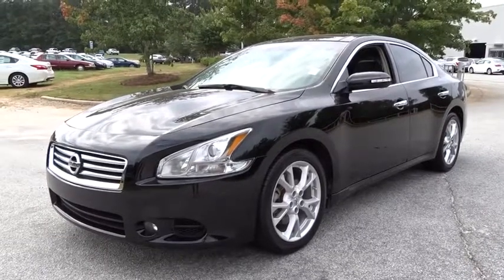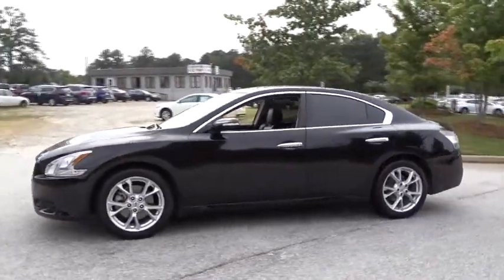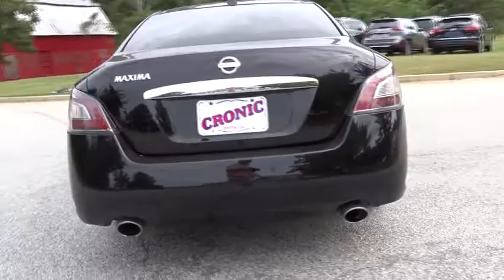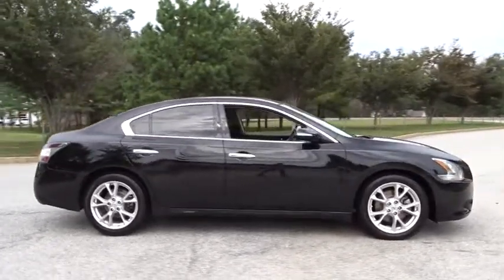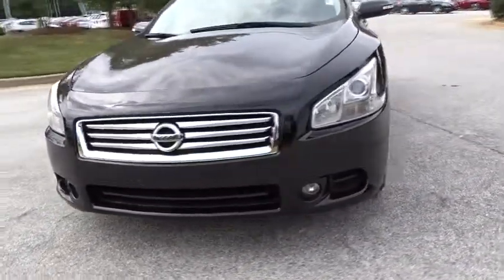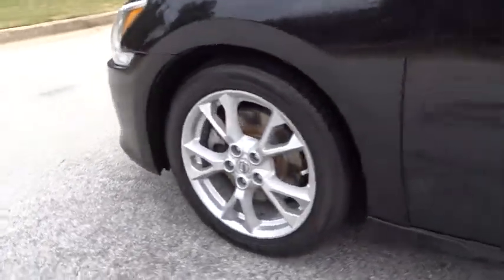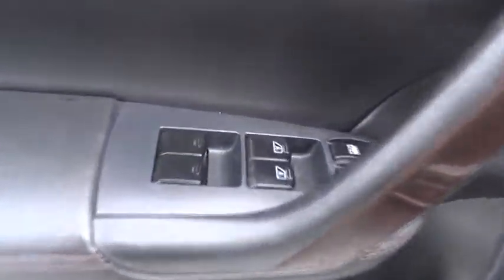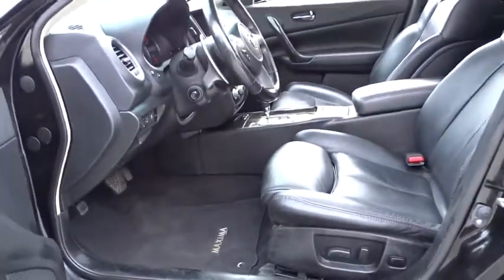2012 Nissan Maxima Atlanta, Griffin, McDonough, Fayetteville, Thomaston, GA NI15566A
2012 Nissan Maxima
2012 Nissan Maxima 3.5 S w/Limited Edition Pkg - Stock#: NI15566A - VIN#: 1N4AA5AP8CC813976

Cronic Nissan
2624 N Expressway